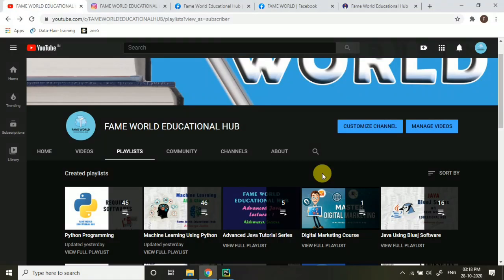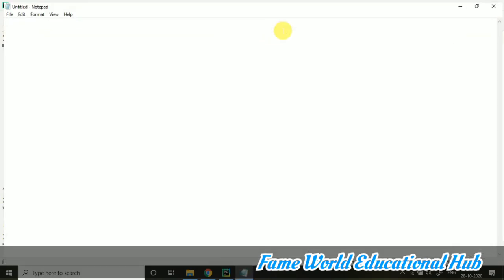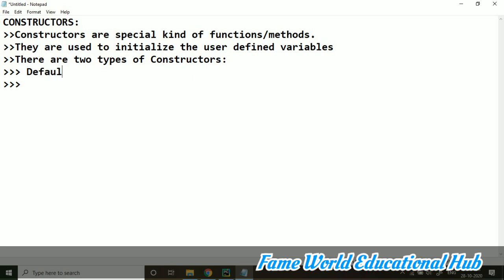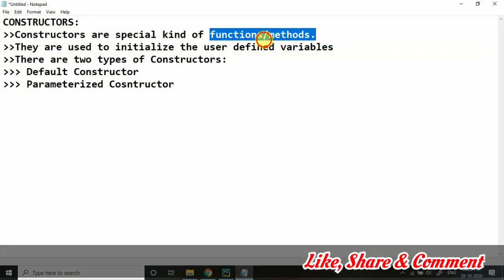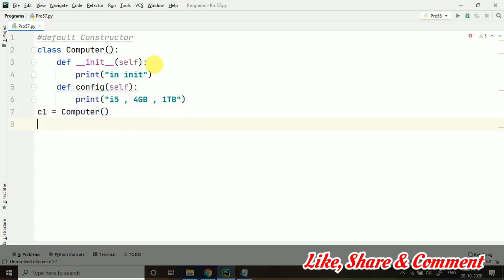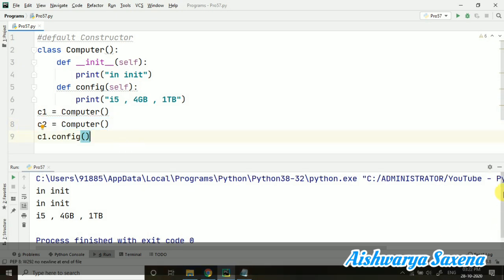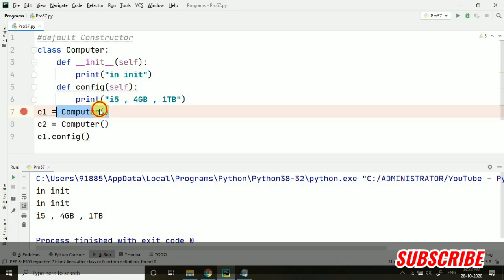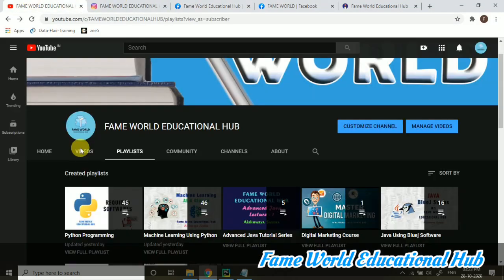#57 - Default Constructor Program - __init__(self) in Python - Python Programming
This video Lecture contains the demonstration of Default Constructor Program - __init__(self) in Python Programming.

Constructors are generally used for instantiating an object. The task of constructors is to initialize(assign values) to the data members of the class when an object of class is created.
In Python the __init__() method is called the constructor and is always called when an object is created.